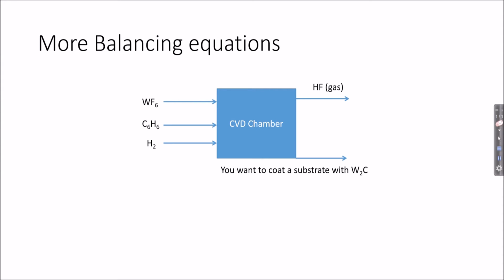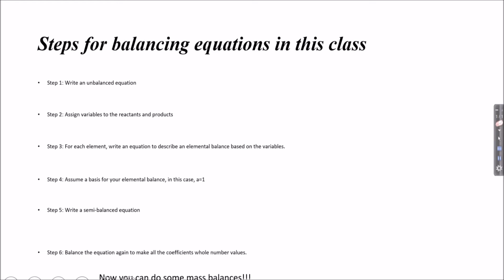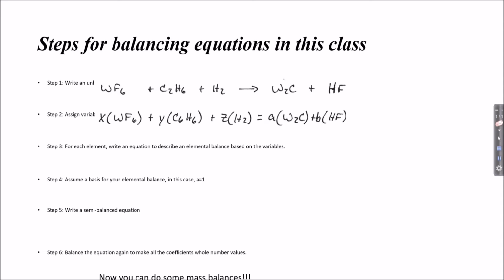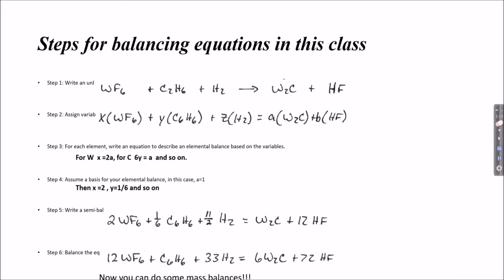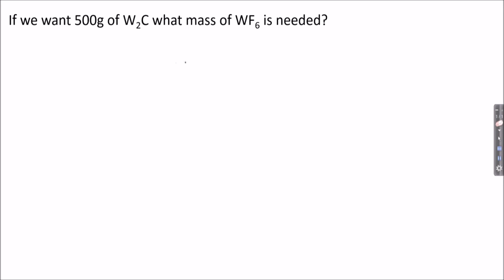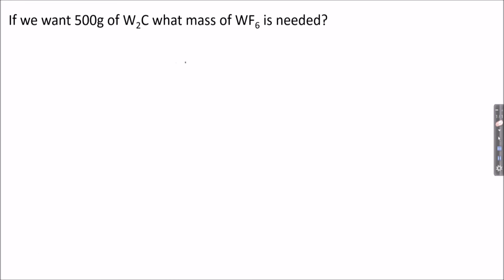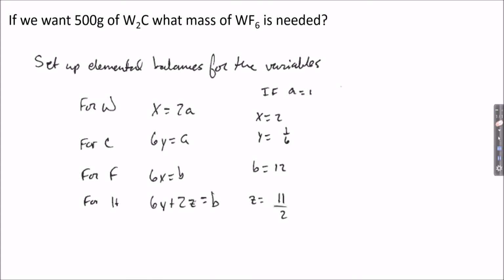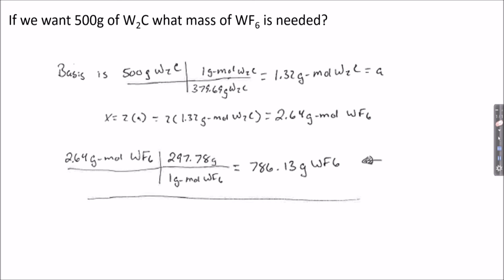MME 2305 Required Reagent With a Balanced Equation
Now that we know how to balance an equation, what next?